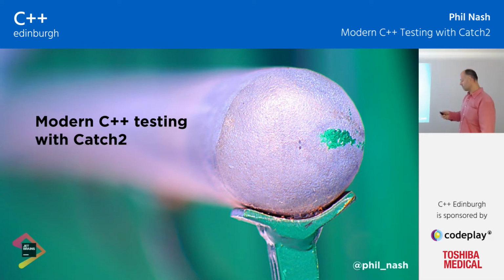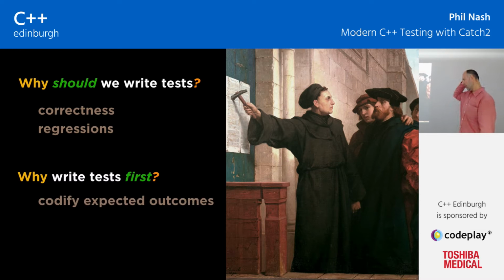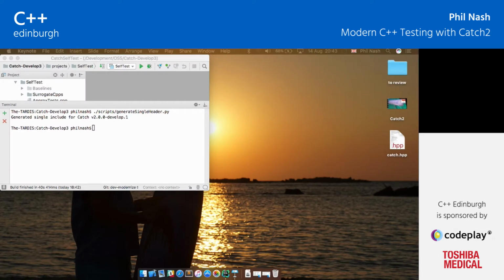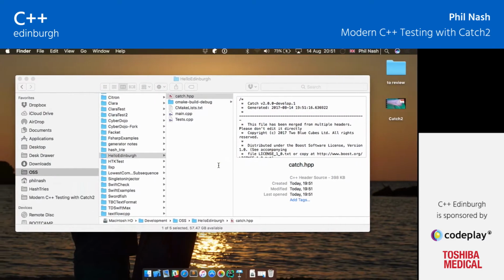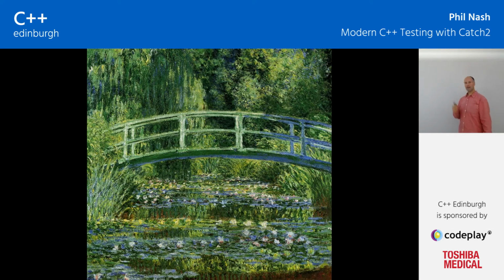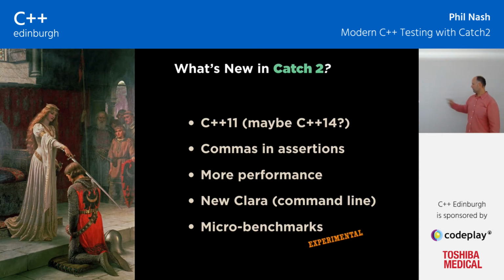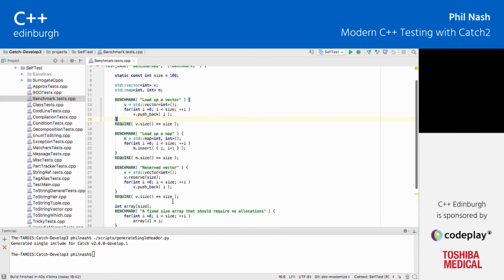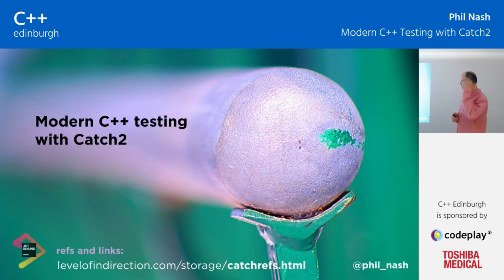C++ Edinburgh: Phil Nash — Modern C++ Testing with Catch2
Phil Nash, Developer Advocate at JetBrains, presents his open source testing framework for modern C++, Catch2. His talk covers the importance of testing and test-driven development, features from existing versions of Catch, and what's coming next with Catch2.

Organisers:
- Joseph Mansfield (@sftrabbit)
- Simon Brand (@tartanllama)
- Gordon Brown (@aerialmantis)